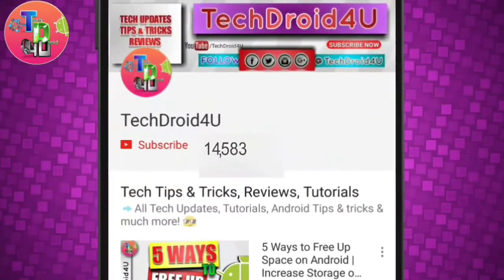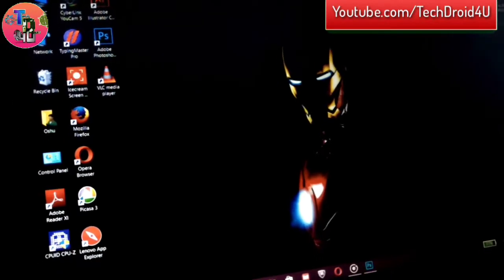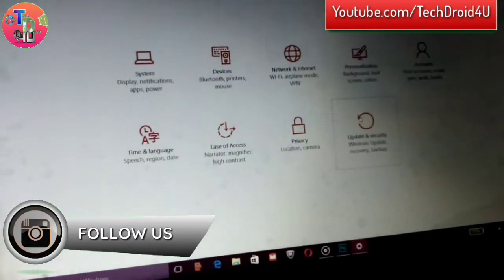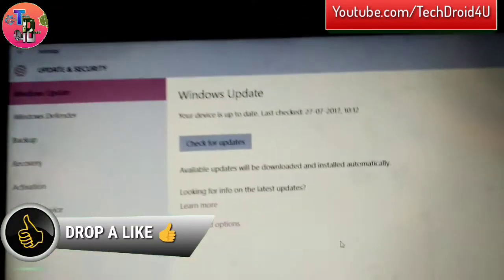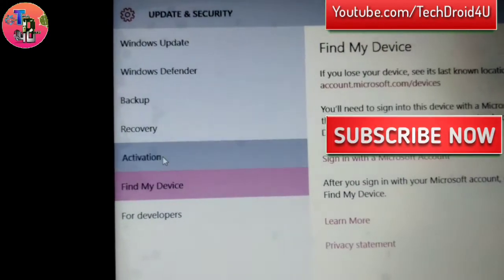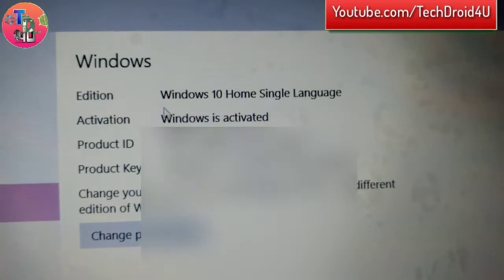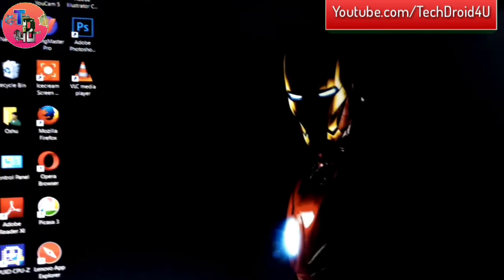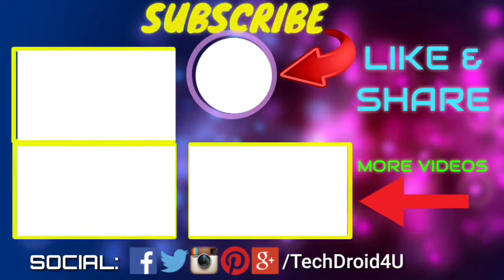How to Check Windows is genuine or not? | windows 10 genuine or not | TechDroid4U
Just a simple tutorial on how you could check if your installed windows on your laptop/desktop is genuine/original or not. If your windows is not genuine or activated then you would face lot's of problems while using your windows so make sure with this simple method that your windows is genuine & activated.

DO COMMENT YOUR QUESTIONS/SUGGESTIONS BELOW ✒ ✏

About : TechDroid4U is a YouTube Channel, where you will find Tech videos in English New Video is Posted Regularly :)